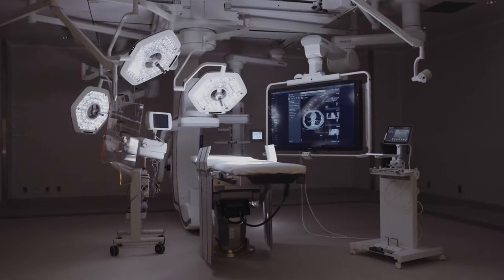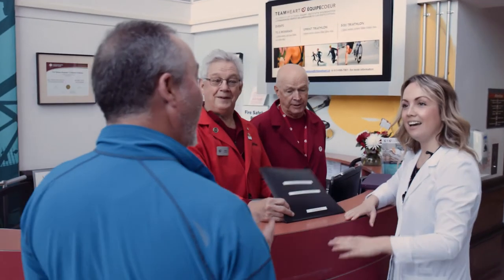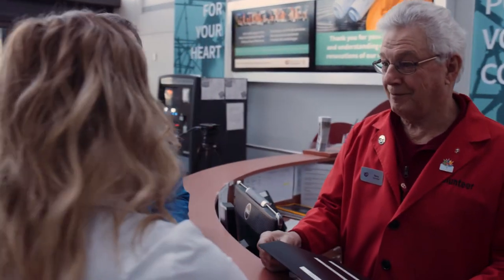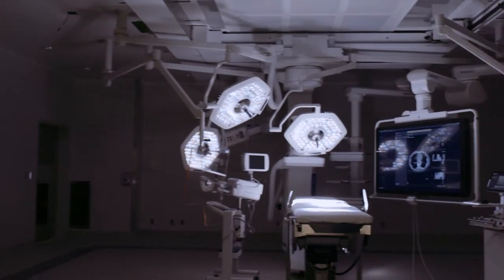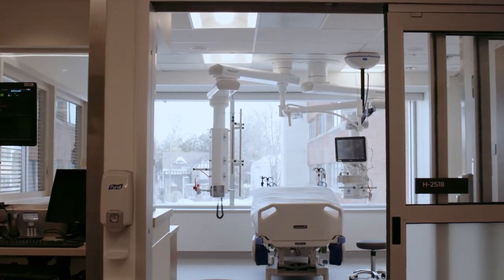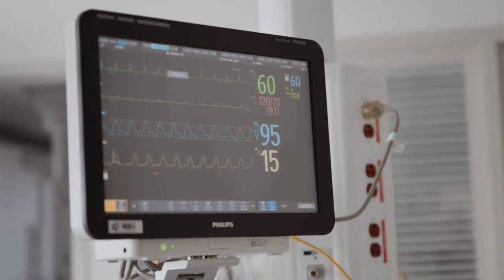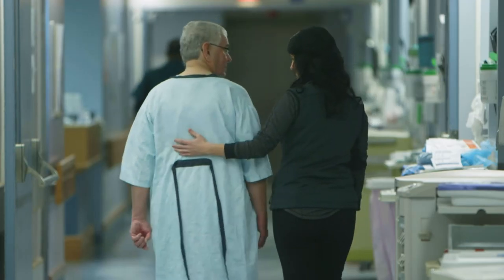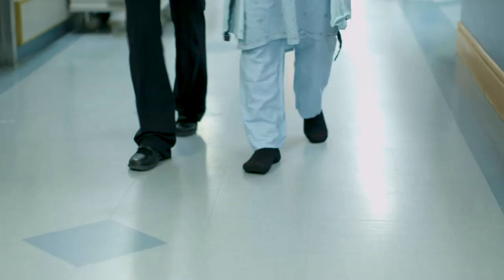UOHI Cardiac Surgery - ENG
The Heart Institute’s educational videos were made in collaboration with the Institute’s Patient Alumni Association and seek to provide, along with the patient guides, all important information to patients and families prior to a procedure or surgery.